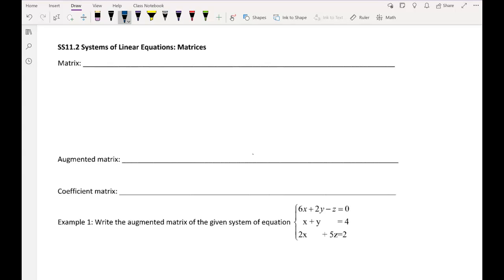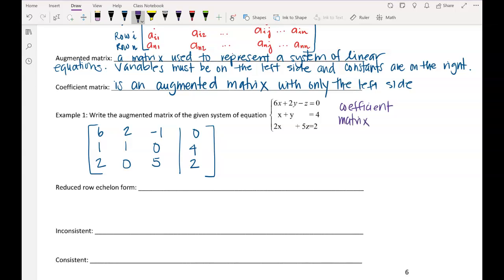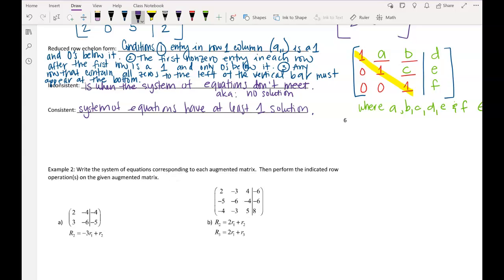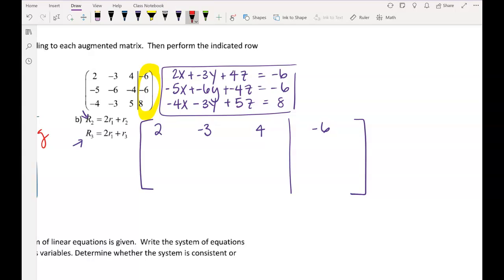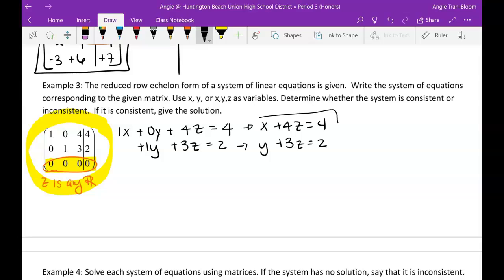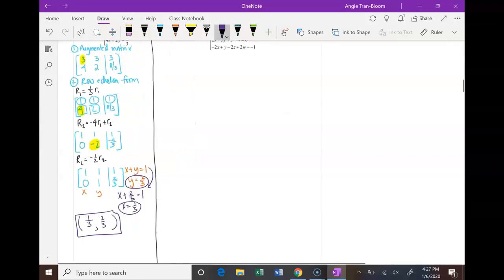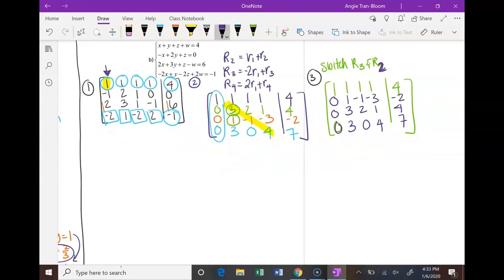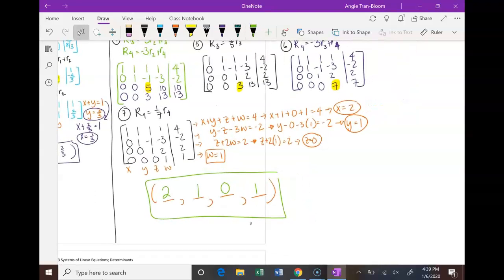11.2 examples 1-4